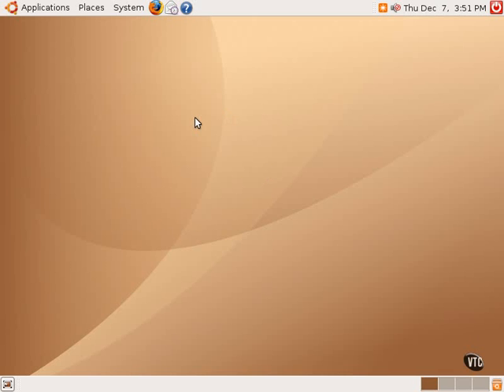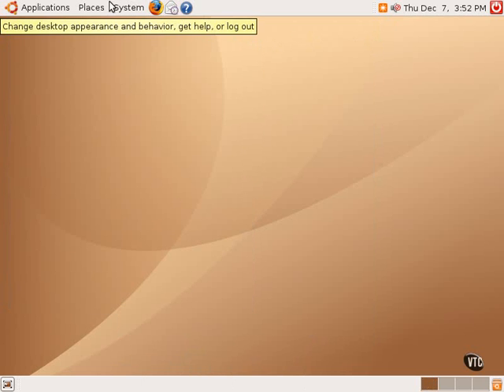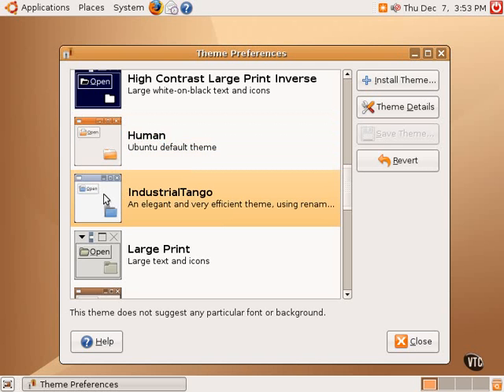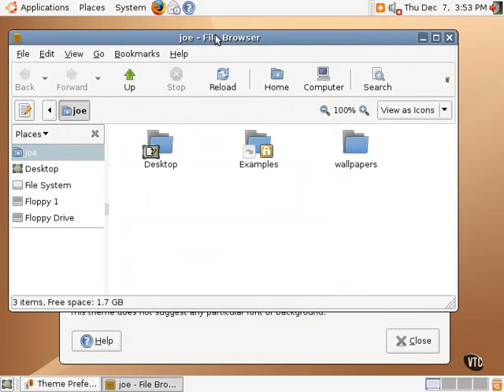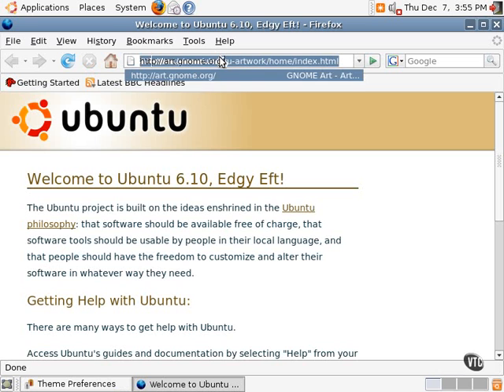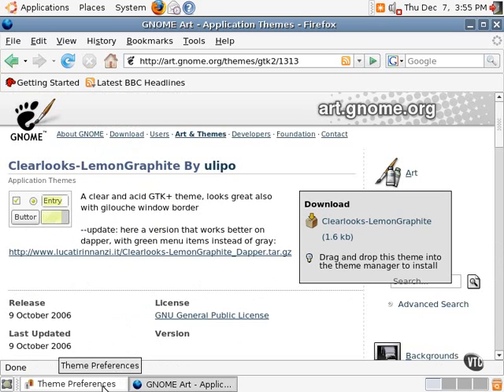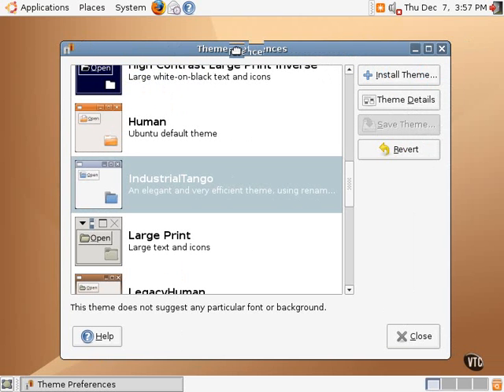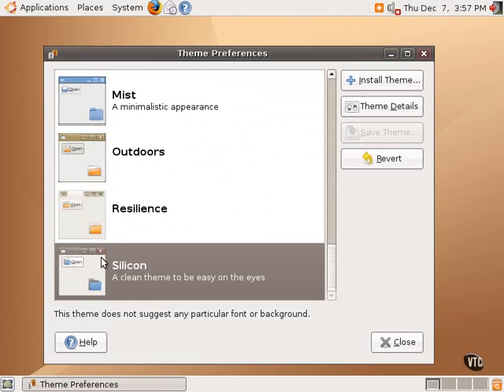Ubuntu Linux Tutorials Chapter06.Customization part 2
Lesson02.Changing Themes Adding New Elements